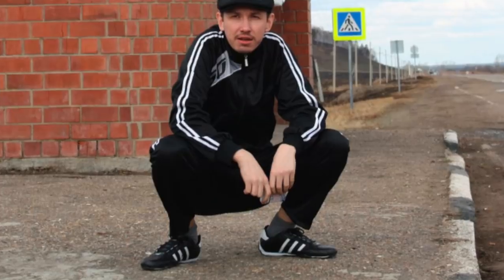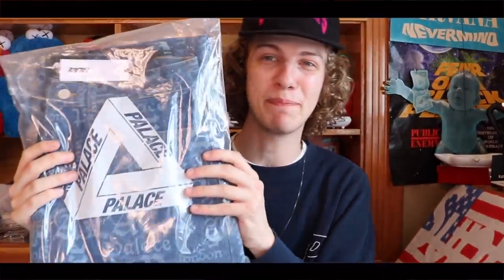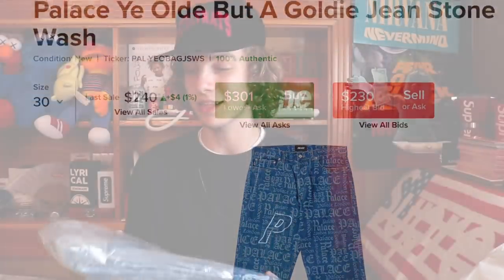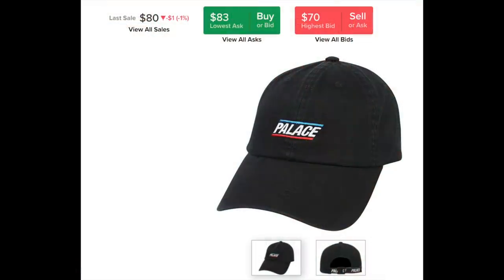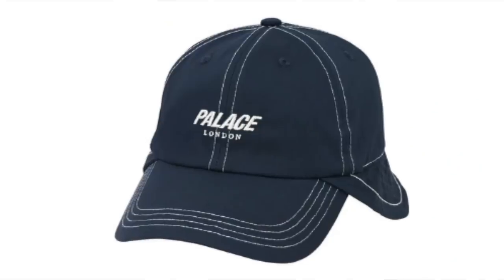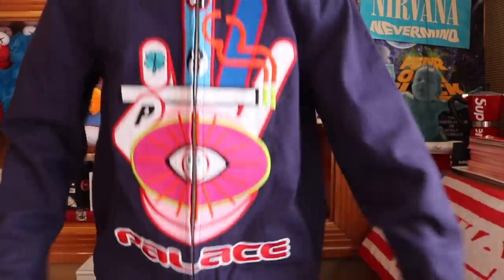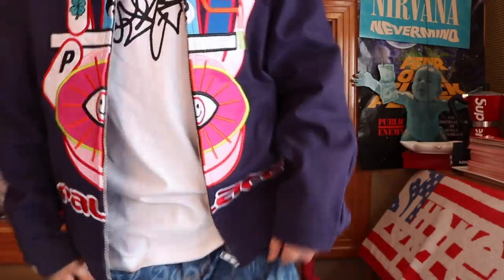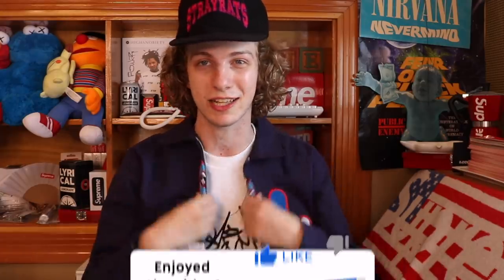Did PALACE Have a BETTER Season Than SUPREME? ($1000+ Unboxing)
What do you all think, who is winning the Palace vs Supreme war this season?

In todays video we have a special type of unboxing I've never done before! I decided to hold onto every order I bought off Palace Skateboards this season in order to make this fatty Palace unboxing video. We got tri fergs, we got bricks, but most importantly we have LOWKEY RESELL items! Let me know if you want more Palace dedicated content Id love to focus on some other brands besides Supreme.

2. DM proof of subscription to @seattleselect or @8oone
3. I will reply in a few days with a discord link to join my cook group!

○ WHERE TO BUY MY SUPREME/STREETWEAR ITEMS! ○